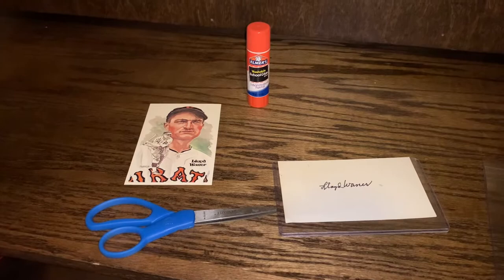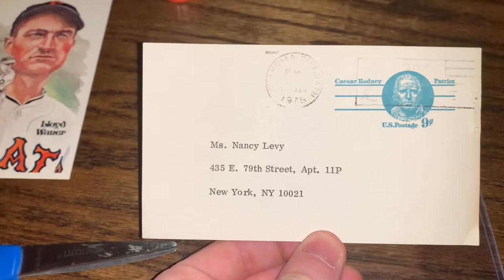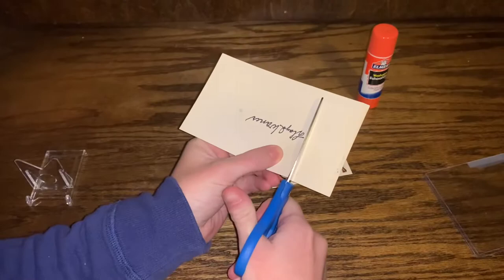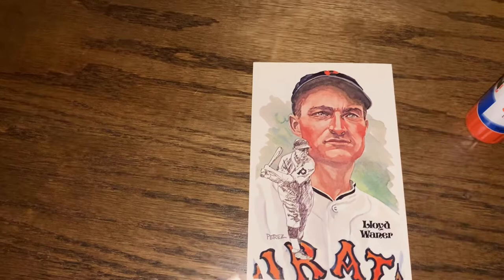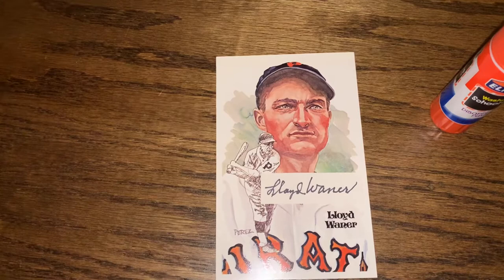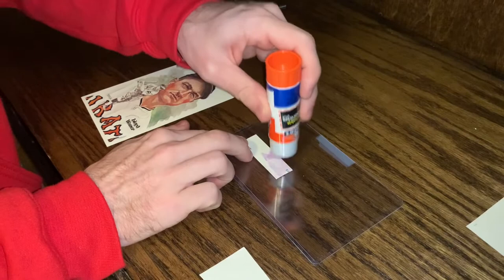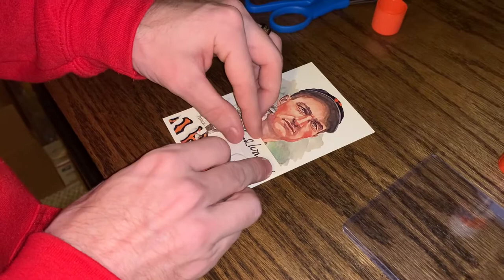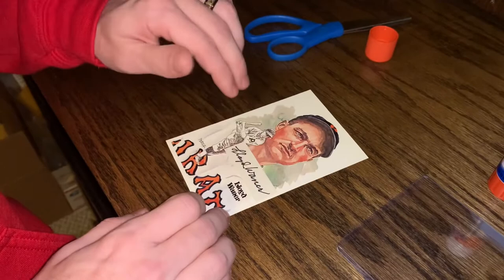Making The Cut: Lloyd Waner HOF Perez Steele Auto! ⚾️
Cutting an auto to create a Perez Steele Cut Auto!